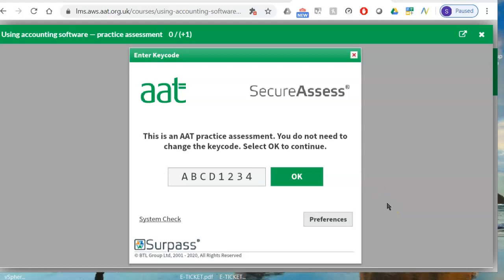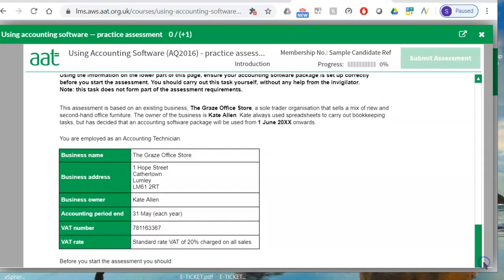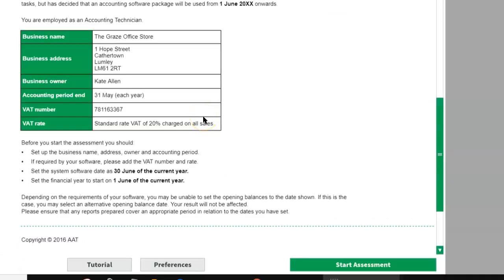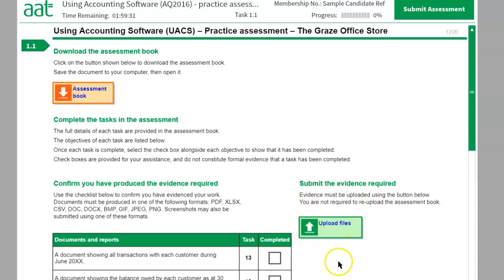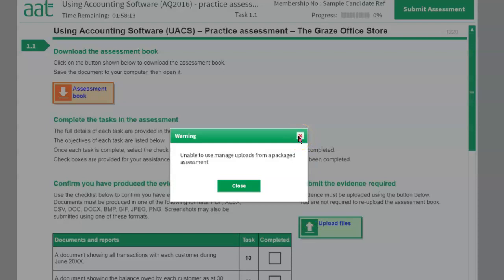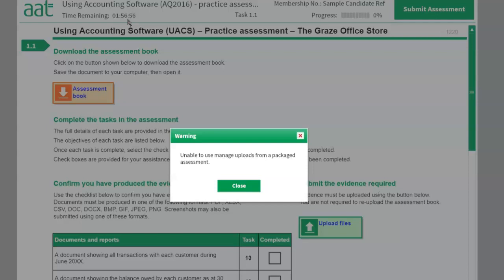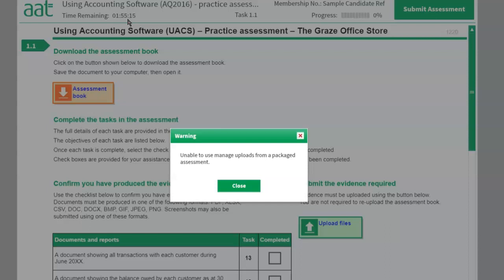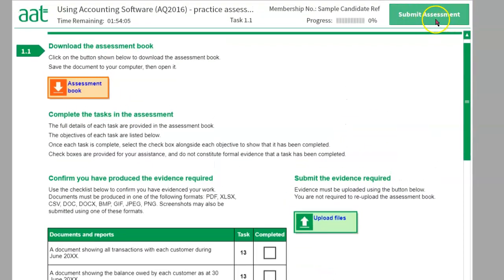SAGE AAT exam upload and download